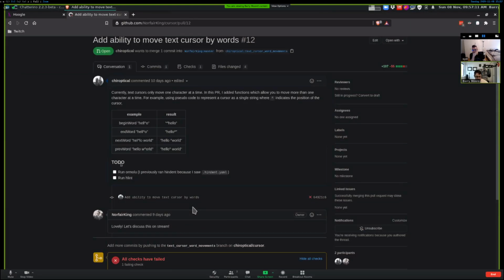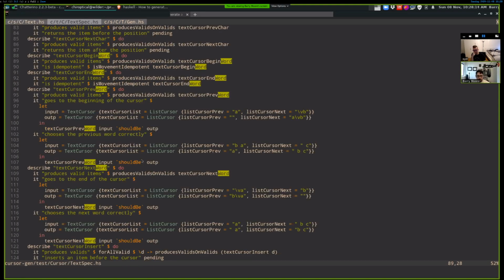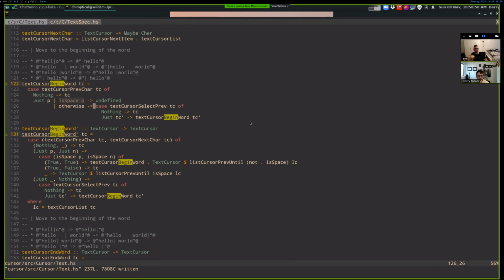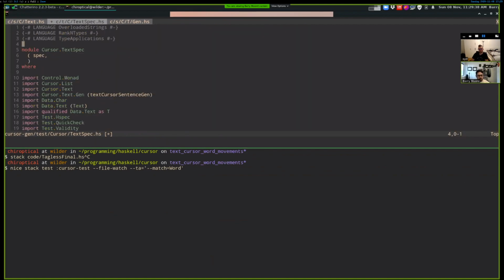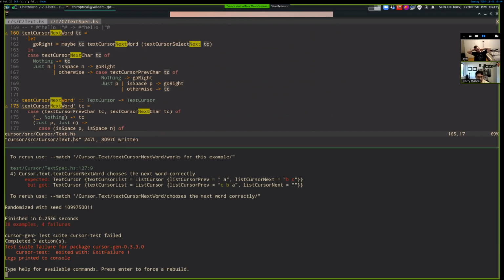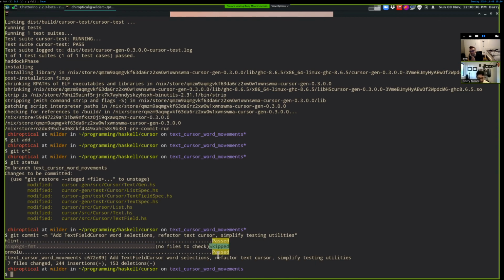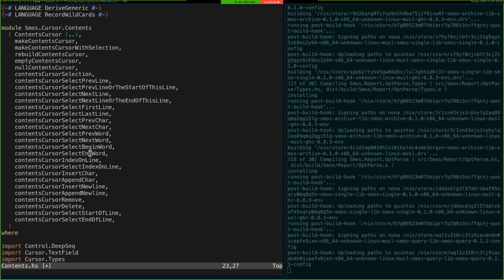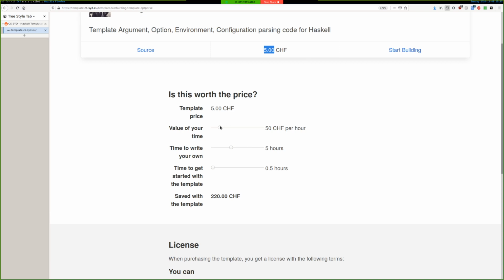Real-world Haskell Programming: Word-based navigation in Cursor and Smos